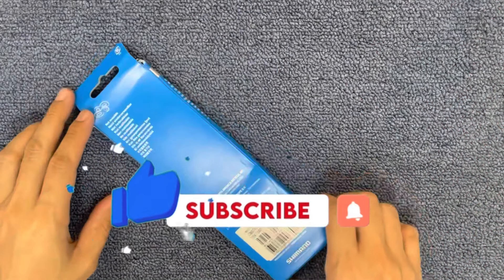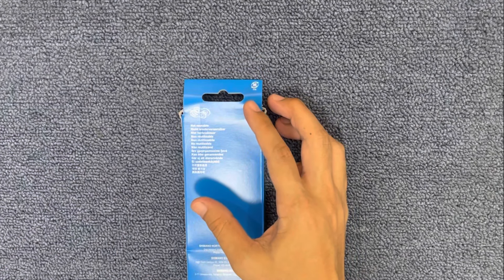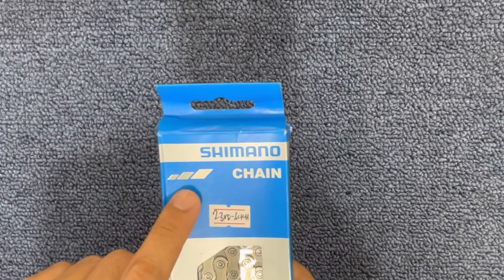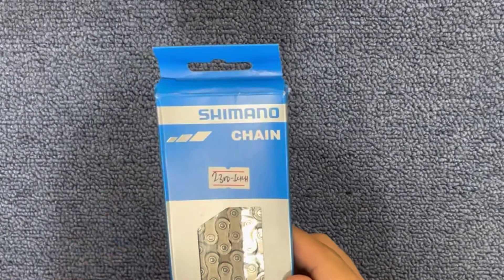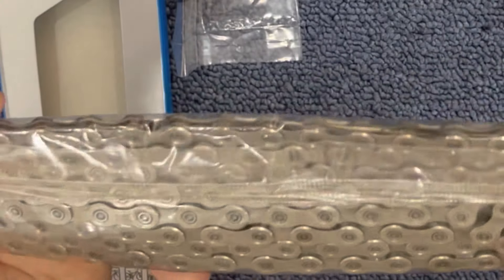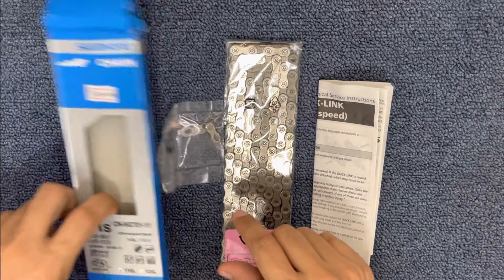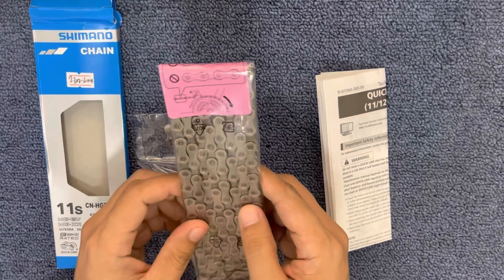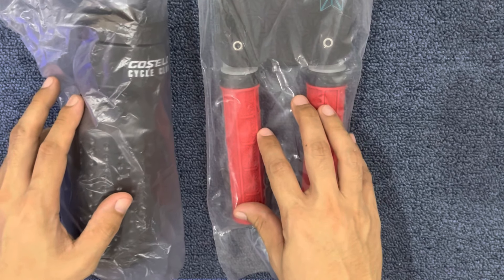How to spot fake Shimano chain | Giveaways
How to spot fake shimano chain 11S hg601/701/901